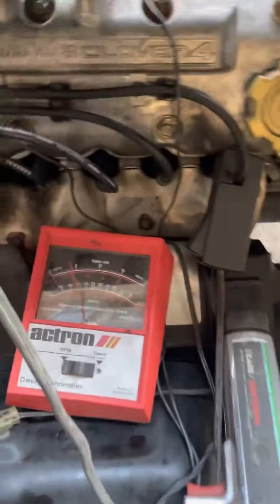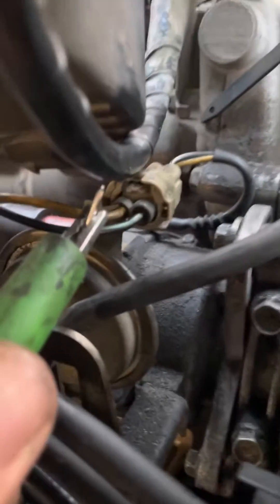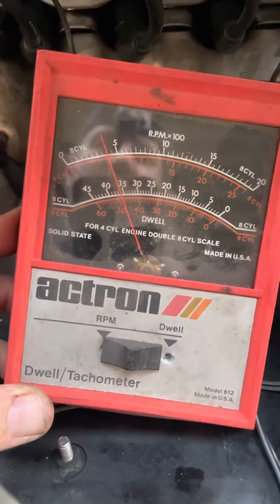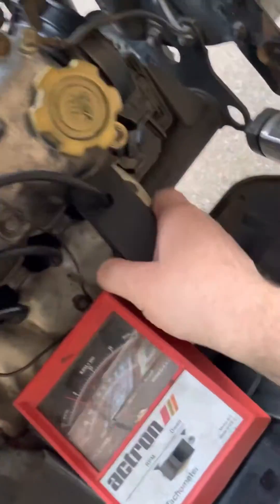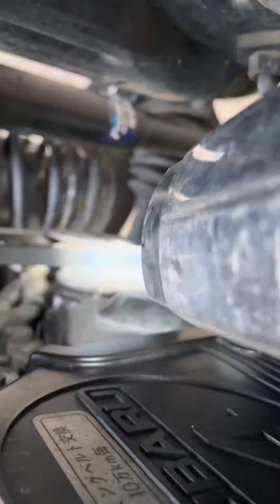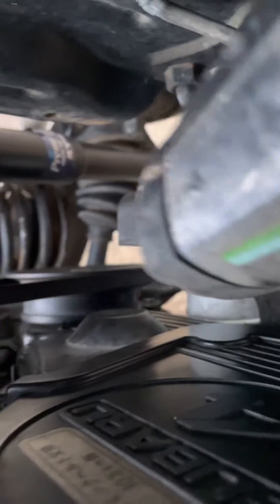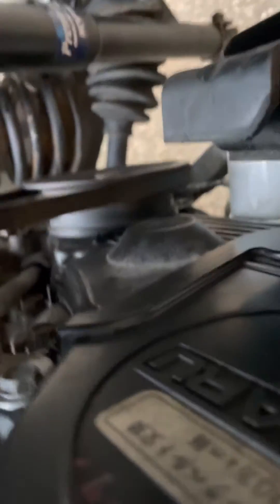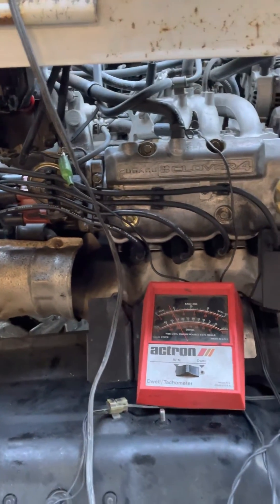Subaru Sambar timing with timing light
This video shows how to set Subaru Sambar timing with a timing light and dwell meter (for rpm's). My truck is a 94 with a carbureted engine. I had only two timing marks on the pulley. The one closest "to the ground" is TDC.  The next one up is the 6 deg BTDC. This is the mark that gets matched with the raised pointer molded into the plastic cover.

The timing marks under the cover, on the can gear are only for initial alignment when replacing the timing belt.

Warm engine, adjust rpm to 800, then set timing.  I'm using a dwell meter rpm and my green pickup wire is getting the signal from the tan wire in the wiring harness of the distributor. I used a pin stuck in the connector harness to easily make the electrical connection.